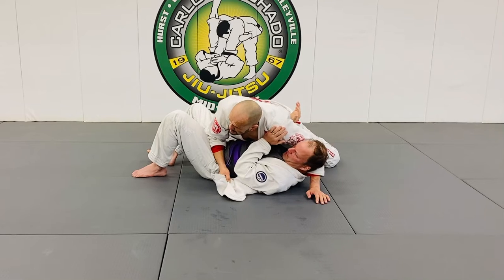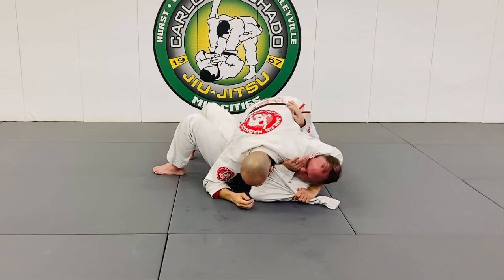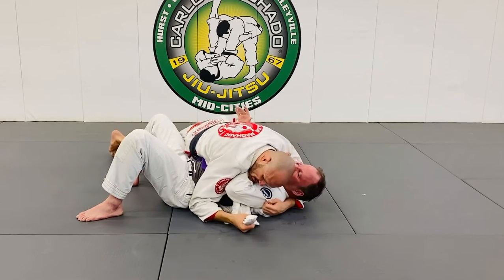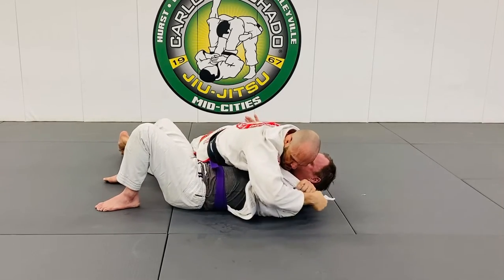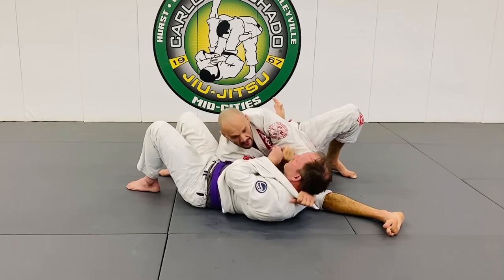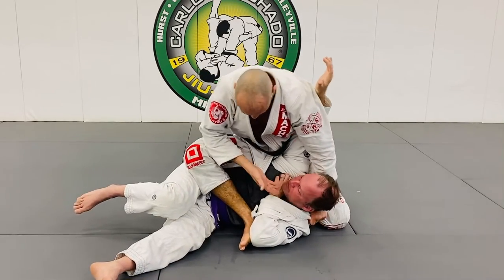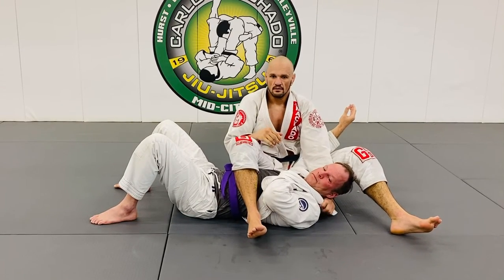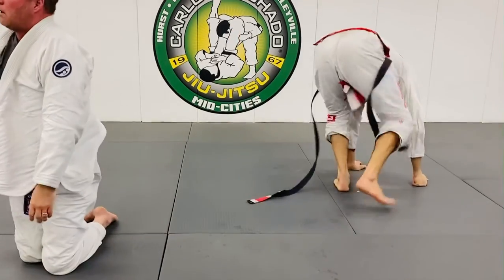Breaking the Frame using Lapel Cross-face and the Small Hand Gregorian Baseball and Gregorian